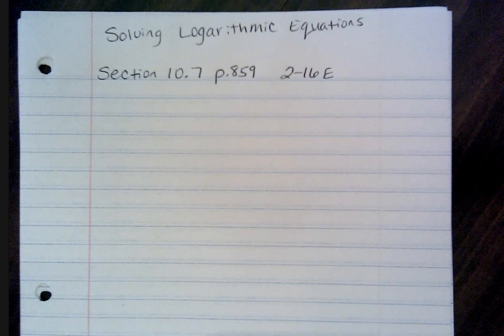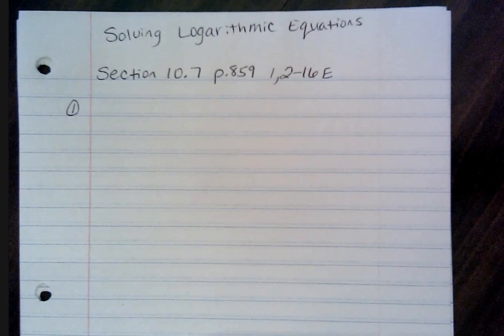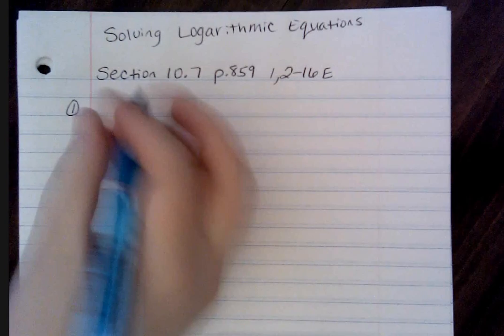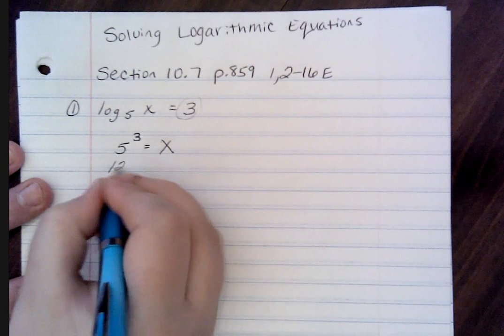Solving Logarithmic Equations 10 7